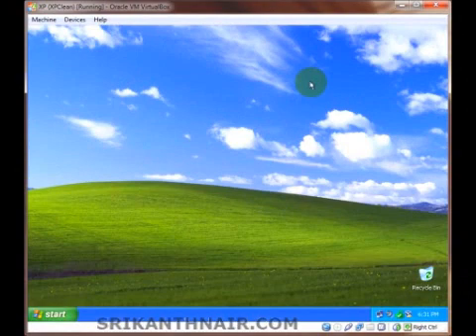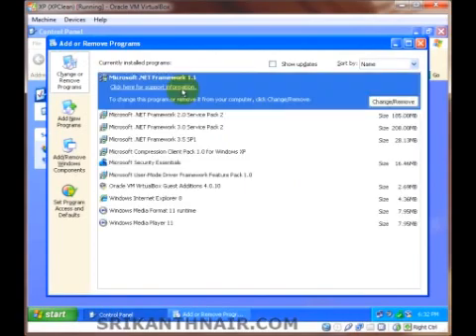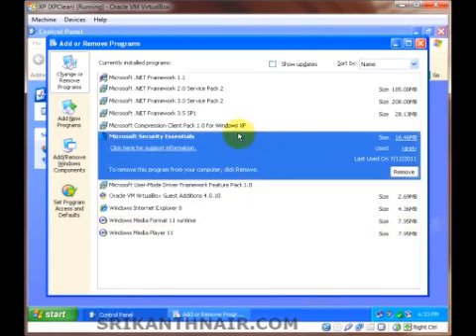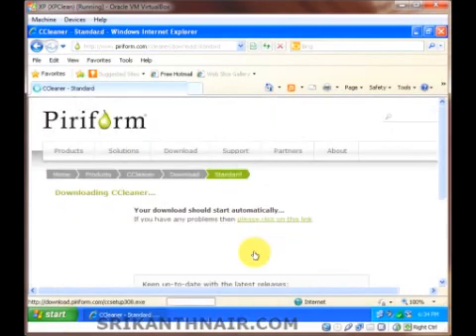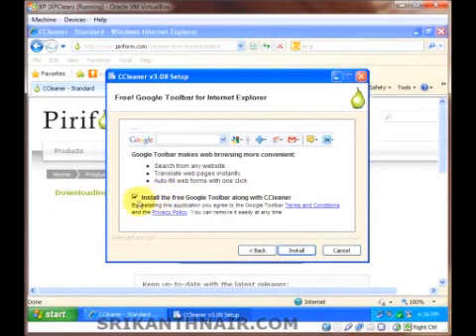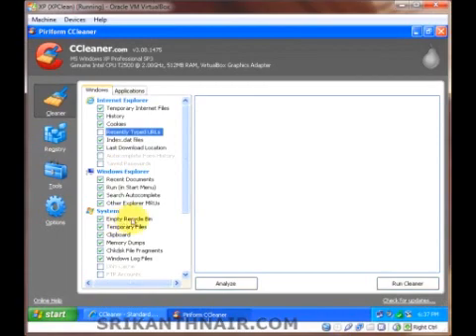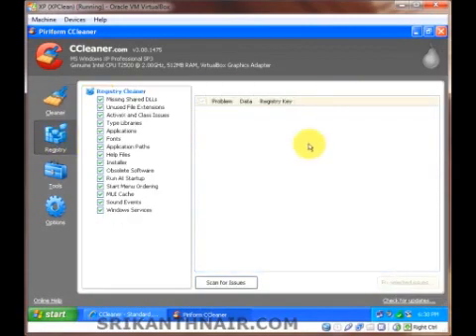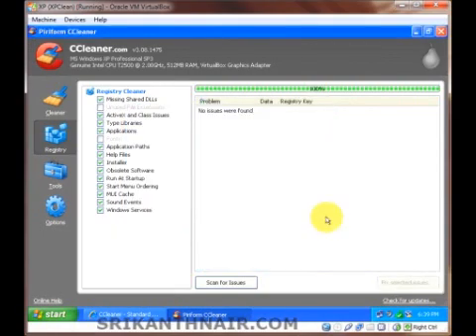Optimize Windows XP (Part 1 of 3)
Is your Windows XP computer running slow? Are you ready to throw it out and get a new one? STOP! Before you do anything, try these 9 steps to optimize your Windows XP computer! The results are sure to surprise you!